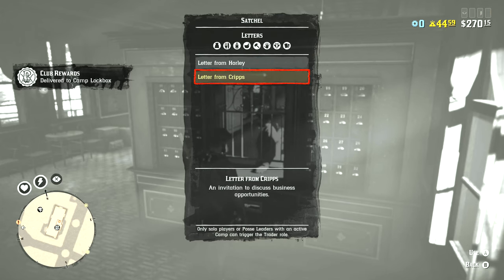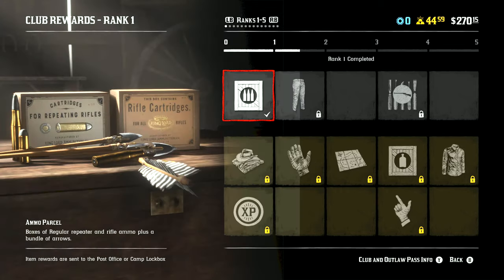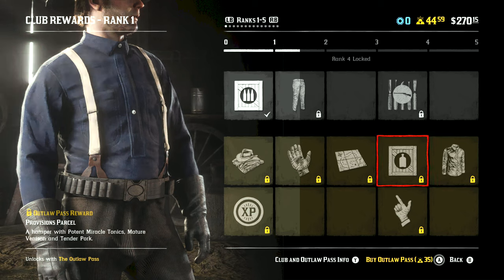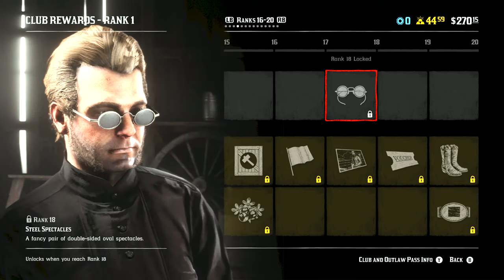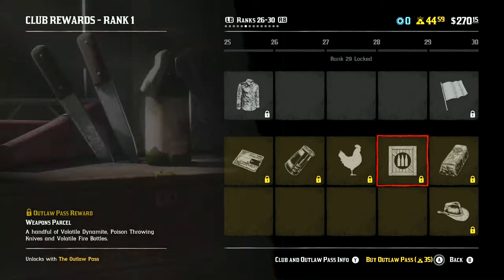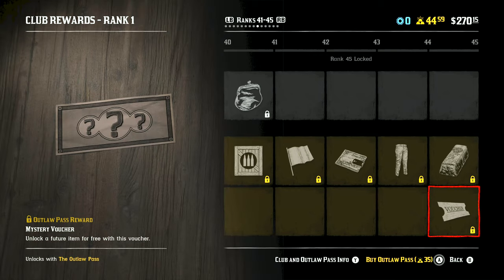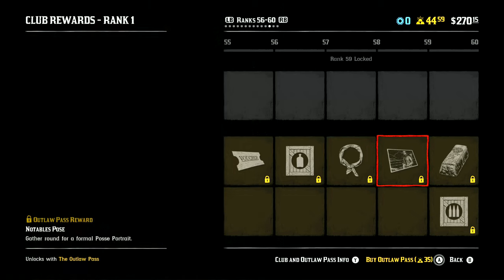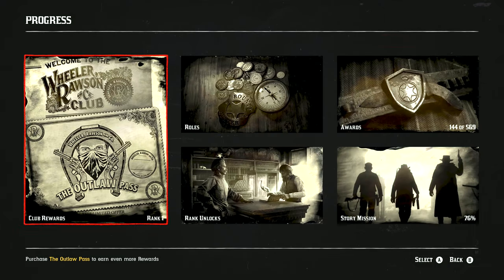Red Dead Redemption 2 Online: What You Get With the Outlaw Pass!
The Frontier Pursuits update is finally out for Red Dead Redemption 2 online and with that comes the Wheeler Rawson and Co. Club.  You have the option to opt into the Outlaw Pass for 35 gold bars (roughly 15 real dollars if you buy the gold bars) which comes with a massive amount of perks.  Its definitely worth it in my opinion as you can earn that 35 gold bars back if you're willing to grind out the 70 ranks!